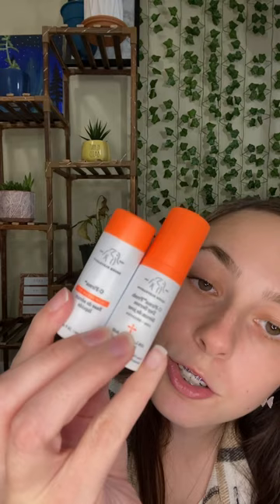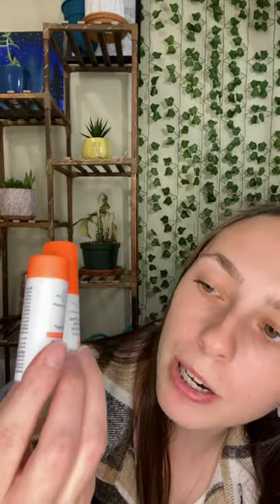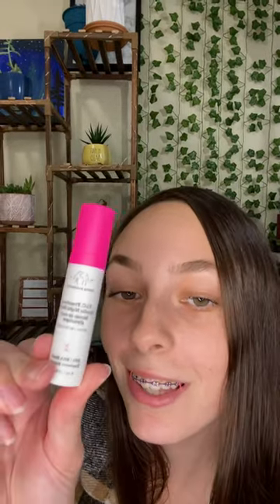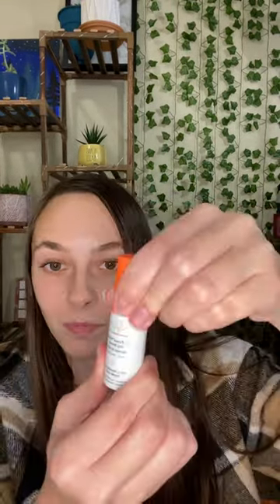Unboxing The Littles Travel kit by Drunk Elephant!